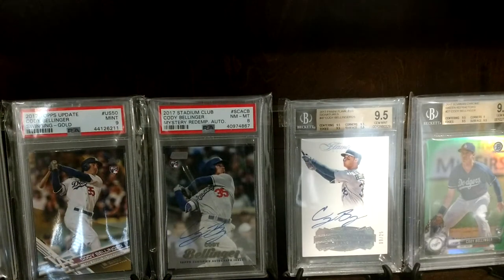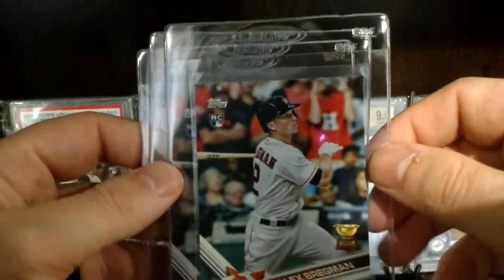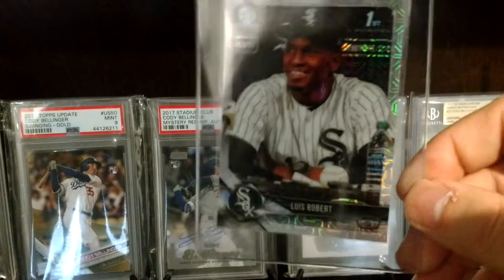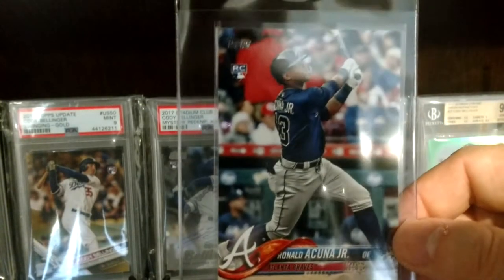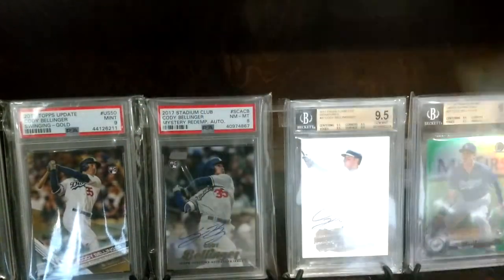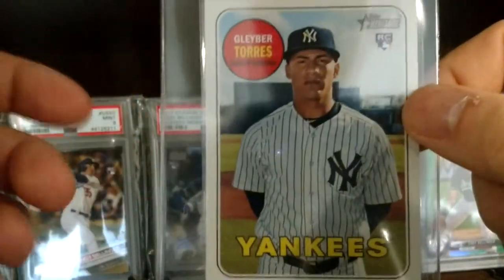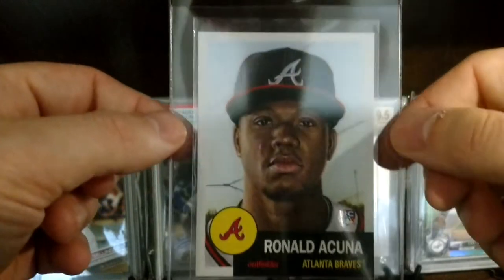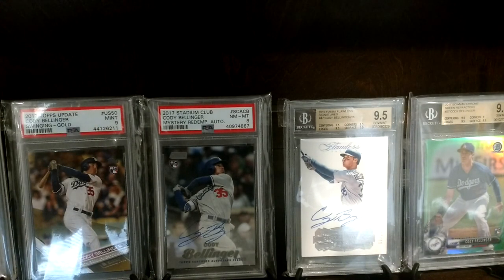PSA sub baseball mixer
2019 heritage high number hhn, 2018 Topps update blaster hobby, and some other cards that I am grading! Let me know what you think on my sub.